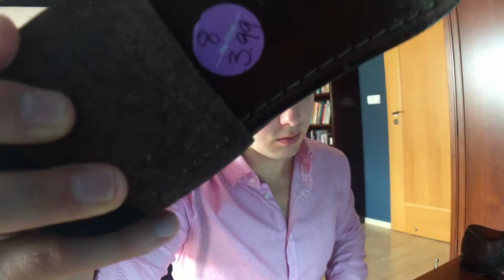Better Way to Spend Your Money- Rethinking How You Spend- Quality Over Price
There is a better way to look at how you spend money. Rethinking this basic idea will save you money in the long run as you only have to buy things once. Simply buy things for their quality not their price. My example is a pair of shoes. The lower quality pair of shoes will have to be replaced more often than the high quality pair costing more money over the long run.
If you take a look at the items such as clothing you can take the amount of times you wear it and the price that you bought it for and determine how much it has cost you per wear. The lower the cost before you have to go out and buy a new pair the better the quality of the item was in comparison to its price.
Buying for quality is one of the ways we can help reduce the amount of pollution and trash that are put into the environment during the creation of the product and after we throw it out. I advocate using second hand store to get as much of your clothing as you can. Not only is it cheaper but it is helping to employ someone and help the environment.